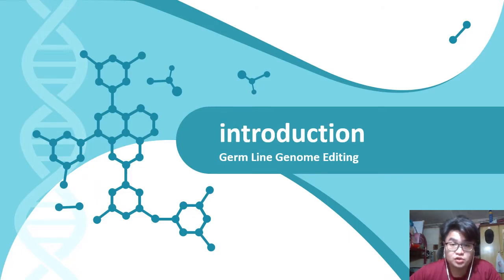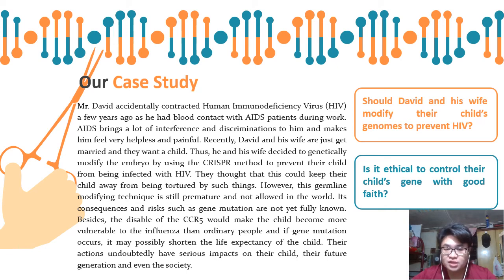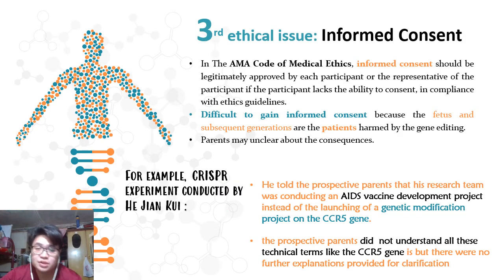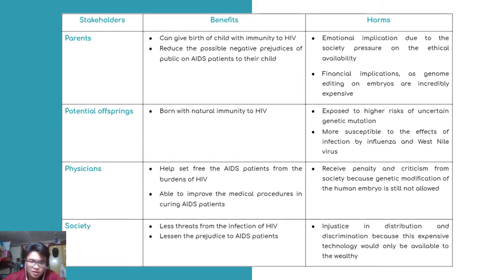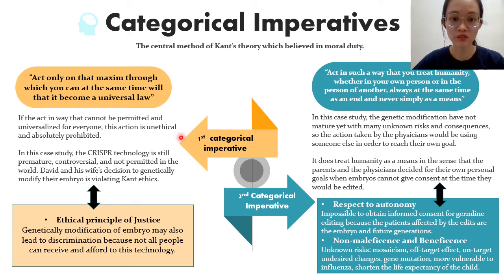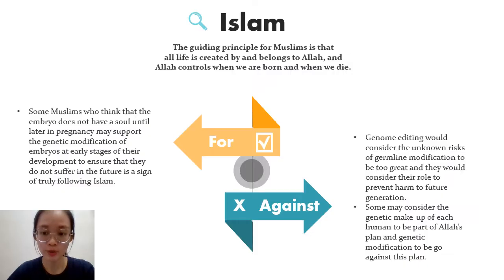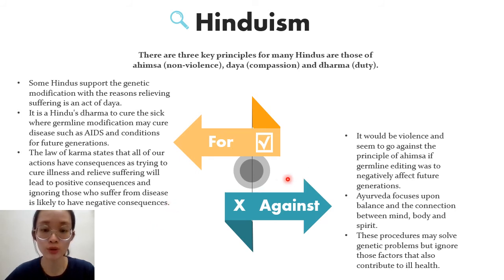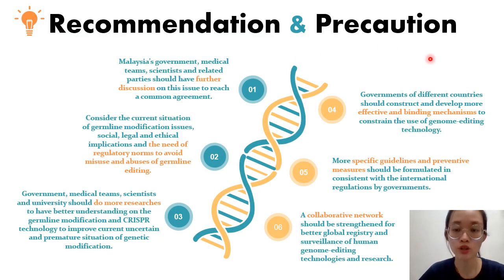Germline Genome Editing Case Study l Ethical? l Legal?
Germline Genome Editing for Preventing HIV
Is it legal? Is it ethical?
Content as below:
-Introduction to germline genome editing
-Ethical issues of germline genome editing
-Evaluation of germline genome editing based on
1. Utilitarian Perspective
2. Deontology Perspective
3. Religious and Sociocultural Perspective